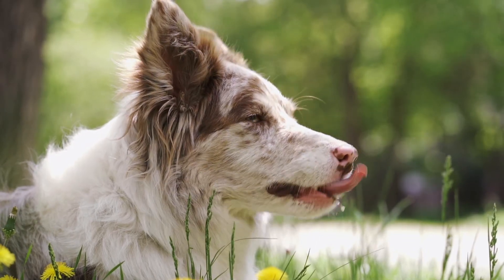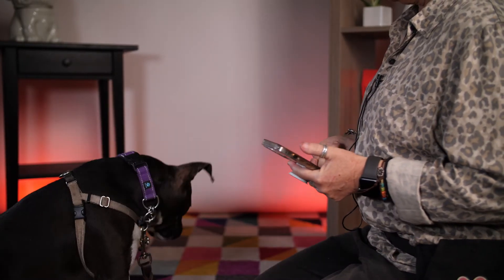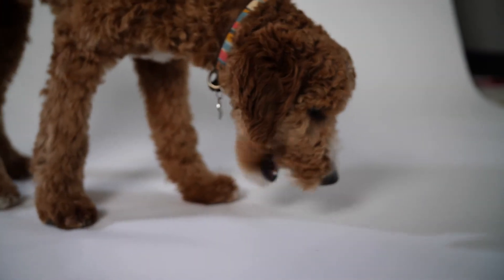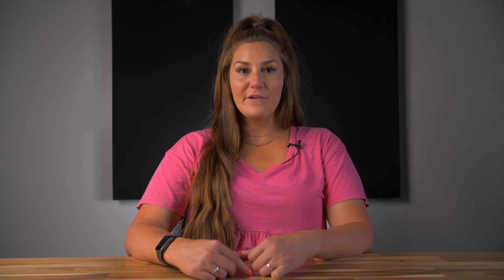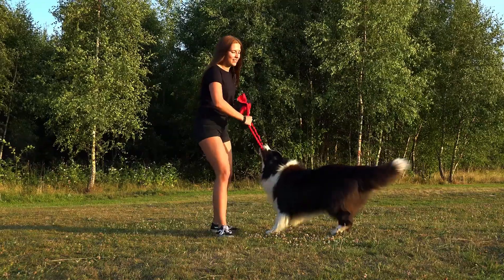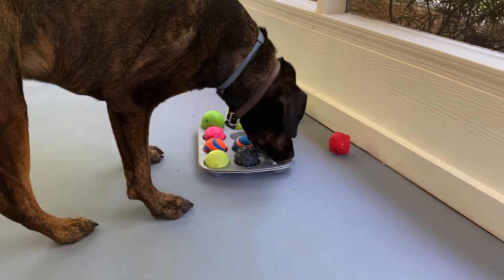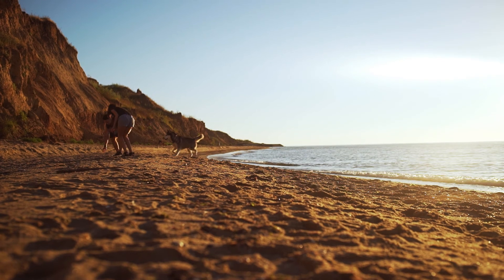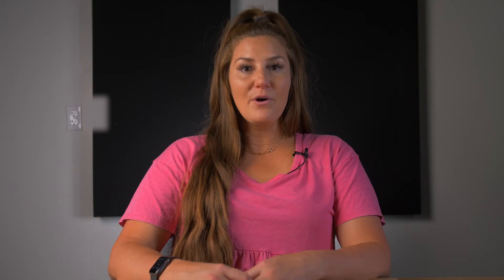4th of July Dog Safety Tips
4th of July dog safety tips are likely some of the most important life-saving tips you'll read about all year for your dog.

PS- Many of these tips are great for any holiday, especially ones that include fireworks or other potentially startling experiences for dogs.

Unfortunately, the 4th of July is one of the most dangerous days of the year for our furry friends.

Statistics show there is an increase of anywhere from 30-60% of the number of lost dogs between the days of July 4-6.

So, I'll help you plan your day right and keep your dog safe this 4th of July.

Let's get to the dog safety tips now:

Here are the main 4th of July dog safety tips we'll cover.
-Have your pet properly identified
-Don't feed table scraps
-Dogs shouldn't have alcohol
-Use dog-friendly sunscreen and insect repellant
-Don't use glowsticks or jewelry
-Leave your dog at home
-Provide a safe spot for your pup
-Block out noise
-Give extra love

Have a fun and safe 4th of July with your pup!!